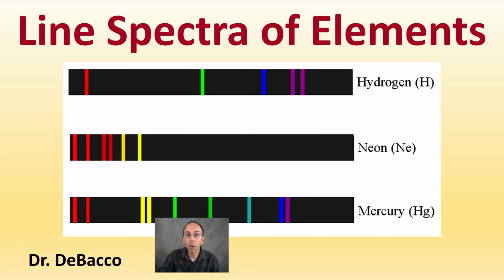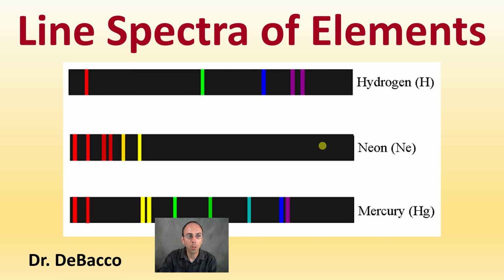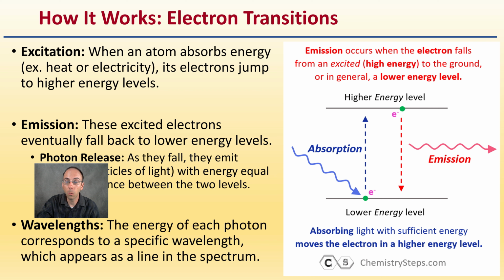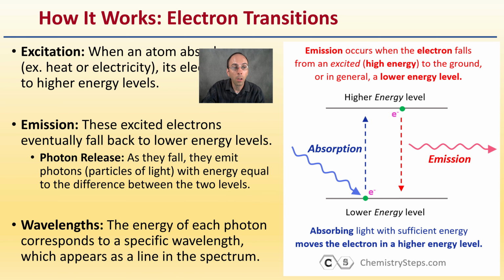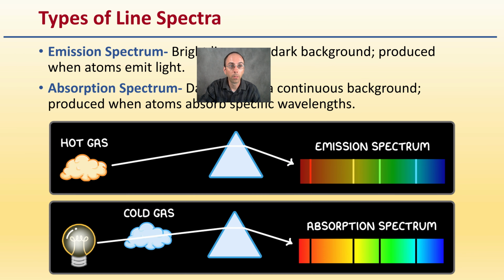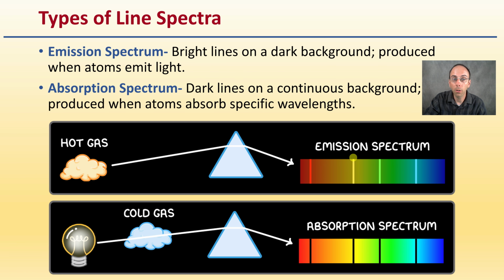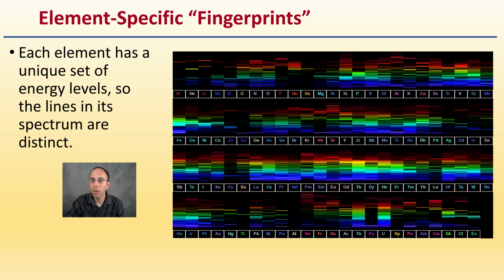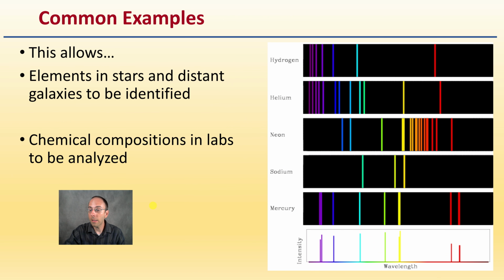Line Spectra of Elements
Dr. DeBacco

What Is a Line Spectrum?
A line spectrum is a series of distinct lines of color (wavelengths) emitted or absorbed by an element when its electrons transition between energy levels.
Unlike a continuous spectrum (like sunlight), a line spectrum contains only specific wavelengths.
How It Works: Electron Transitions
Excitation: When an atom absorbs energy (ex. heat or electricity), its electrons jump to higher energy levels.

Emission: These excited electrons eventually fall back to lower energy levels.
Photon Release: As they fall, they emit photons (particles of light) with energy equal to the difference between the two levels.

Wavelengths: The energy of each photon corresponds to a specific wavelength, which appears as a line in the spectrum.
Types of Line Spectra
Emission Spectrum- Bright lines on a dark background; produced when atoms emit light.
Absorption Spectrum- Dark lines on a continuous background; produced when atoms absorb specific wavelengths.
Element-Specific “Fingerprints”
Each element has a unique set of energy levels, so the lines in its spectrum are distinct.
Common Examples
This allows…
Elements in stars and distant galaxies to be identified

Chemical compositions in labs to be analyzed

*Due to the description character limit the full work cited for "Line Spectra of Elements" can be viewed